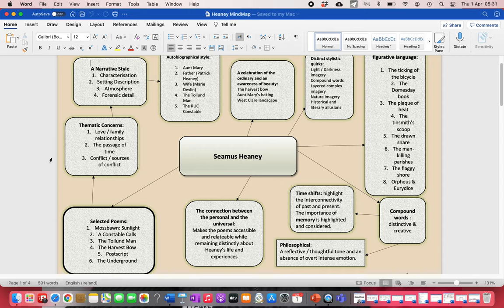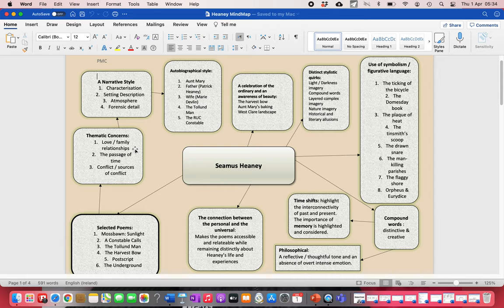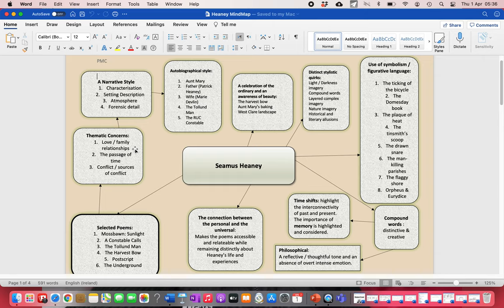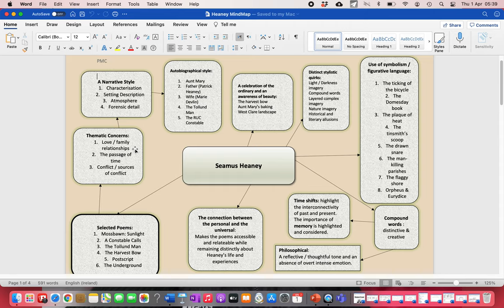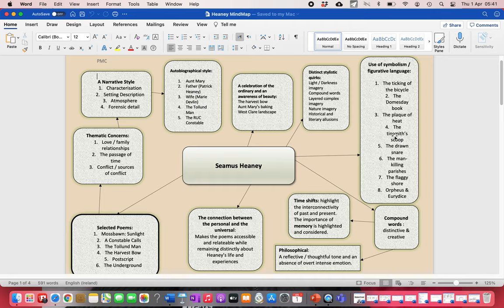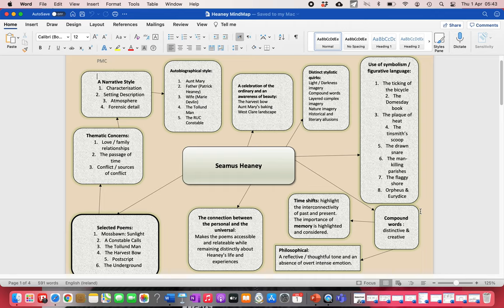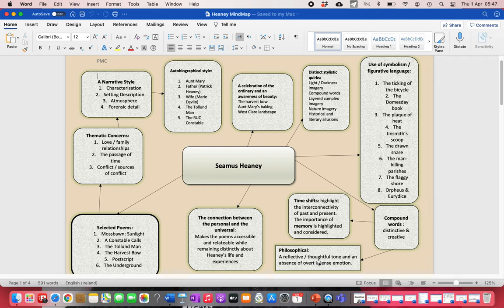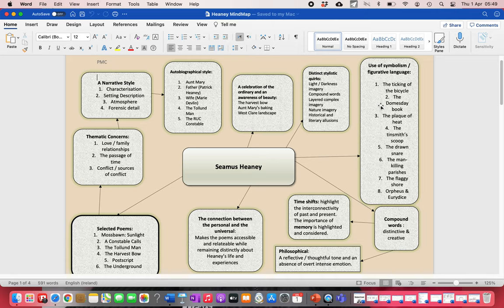Heaney Revision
This short video consists of a commentary on the important aspects of Seamus Heaney's poetry, with a focus on his thematic concerns and his style of writing.